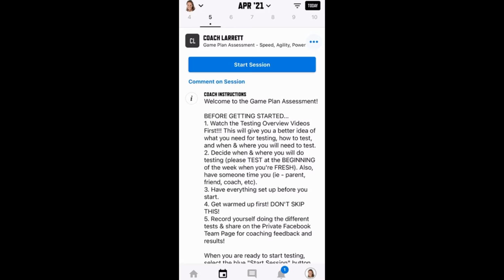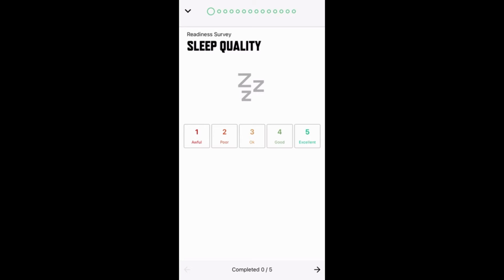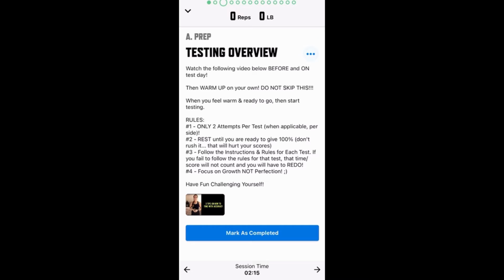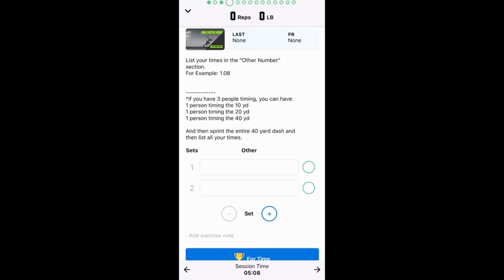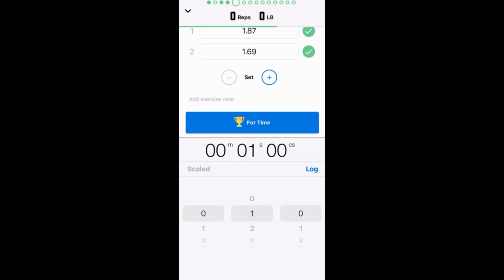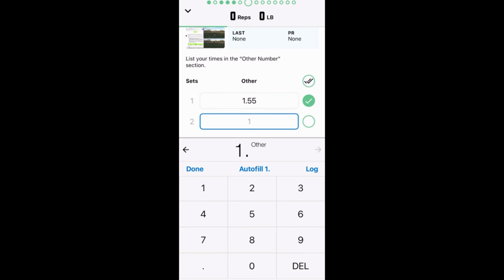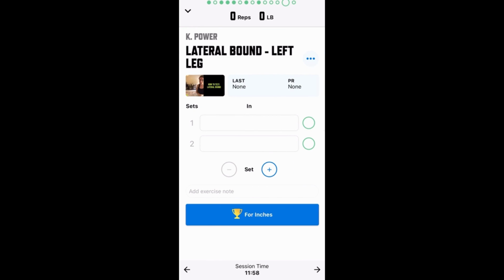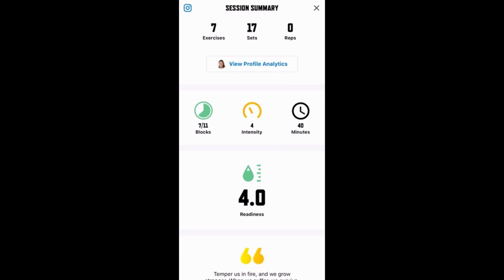How To Use Train Heroic: Game Plan Assessment